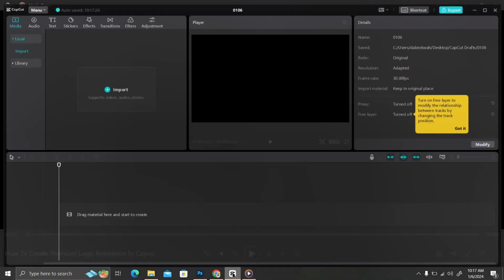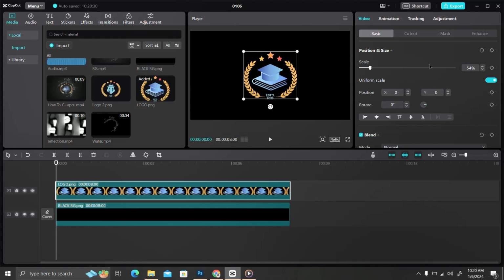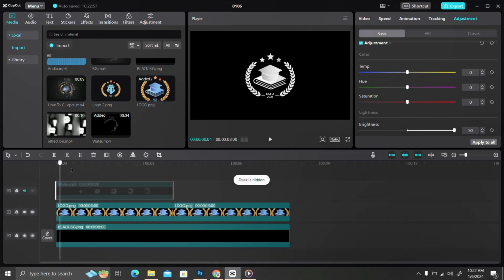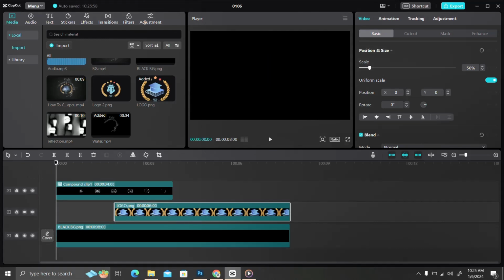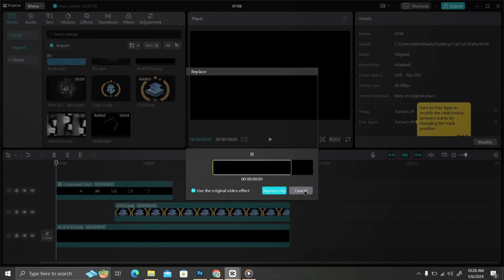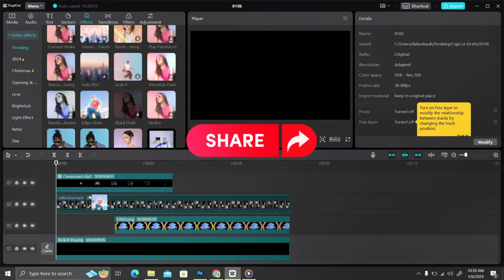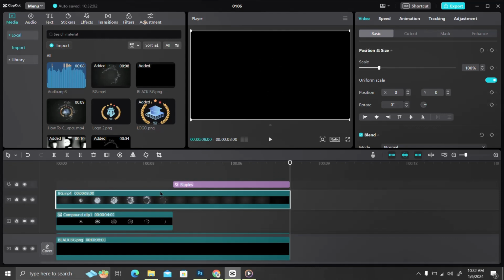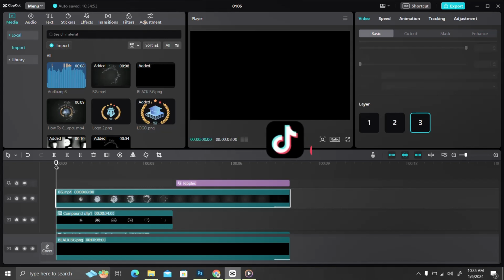How To Create Logo Animation In CapCut 2024 | CapCut Tutorials | Aki-Graphix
How To Create Logo Animation In CapCut 2024 | 2024 Logo Animation | CapCut Tutorials | Premium Logo Animation

How To Create Logo Animation In CapCut 2024

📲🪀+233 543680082